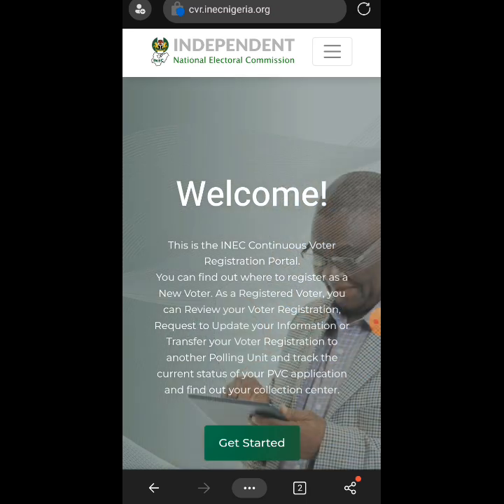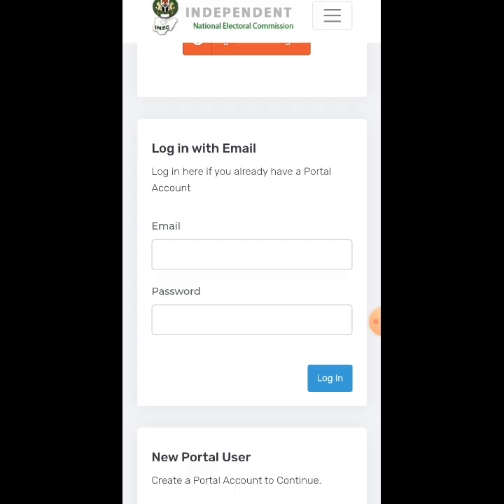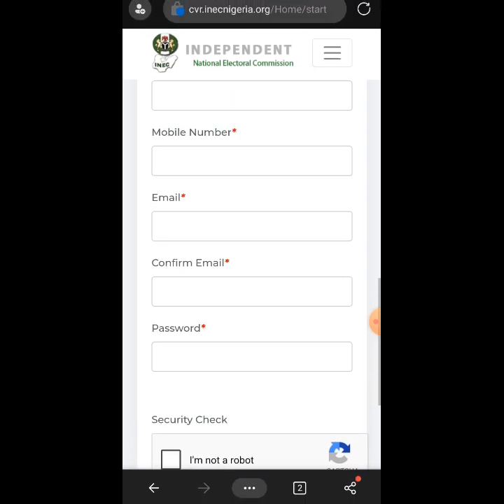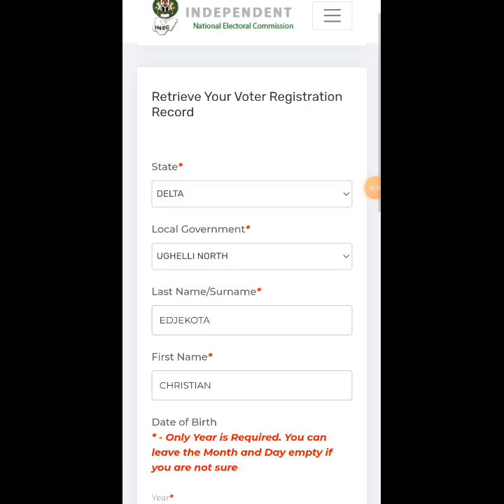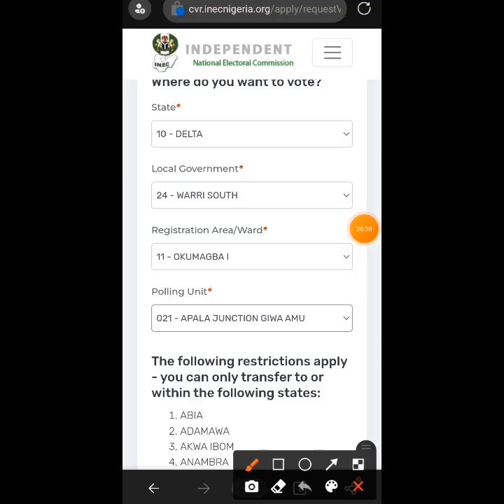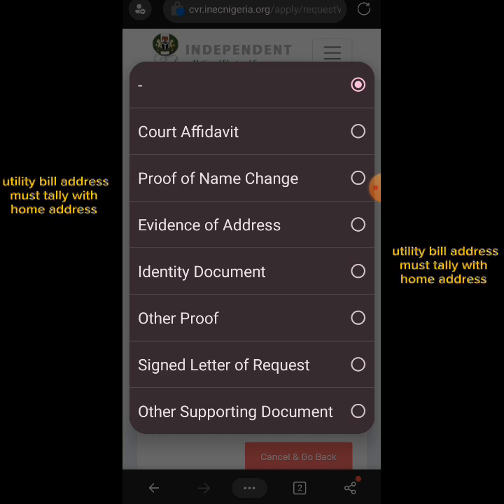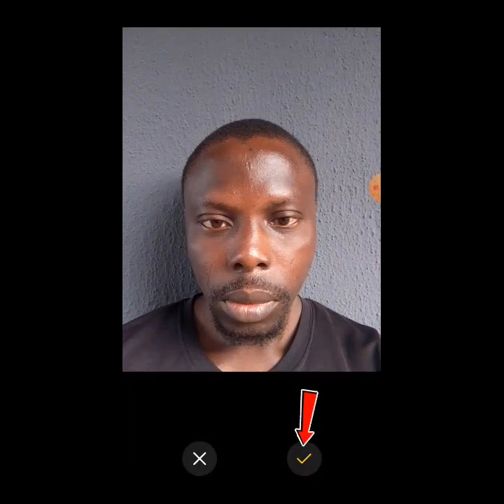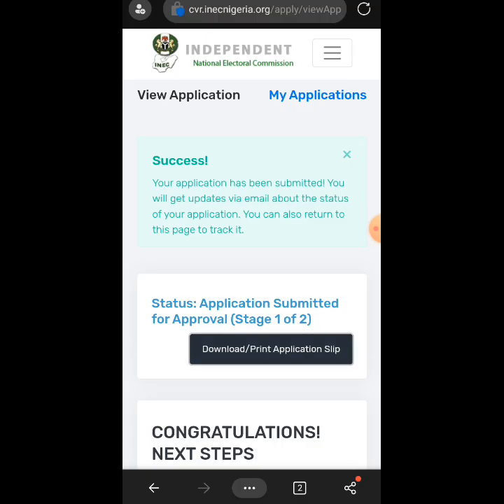HOW TO VOTE ANYWHERE IN NIGERIA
In Nigeria, your voter registration is not universal but restricted to a registration area. Thus, if and when you relocate from that area, you will need to travel back to be eligible to vote. The only way out is to transfer your polling unit to your current location. This video shows you how to access the INEC portal to effect your INEC registration or polling unit transfer to your new area of residence. Watch, Comment and Share.

How to relocate my polling station
How to relocate my polling unit
How to relocate my polling unit online in Nigeria
How to relocate my polling unit on inec website
How to relocate my polling unit online
How to relocate my polling in Nigeria
Polling unit transfer
INEC polling unit transfer
How to transfer polling station
Voter transfer
Voter transfer online
Voter transfer application
INEC registration
INEC registration portal login
INEC registration portal
INEC portal
Inec portal login
Transfer of voters card
Transfer of voters card online
www cvr inecnigeria org portal
CVR inecnigeria org portal login
Voters card registration online Nigeria
How to change my polling unit online in Nigeria
How to transfer voters card to another polling unit
How to transfer my voters card
How to transfer polling station online
How to transfer voter registration online
How to transfer your voter registration to a new location
How to change where you are registered to vote
How to change my INEC polling unit
INEC change of polling unit portal
How to change my polling station online